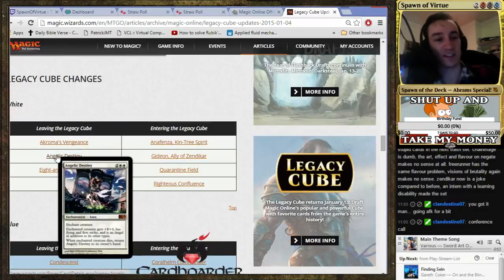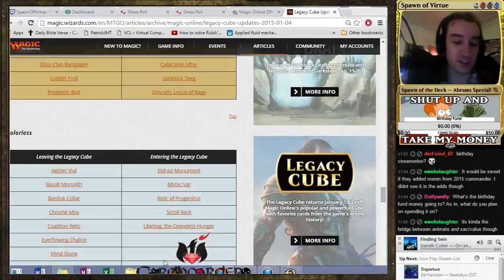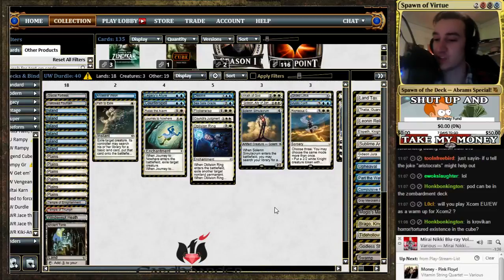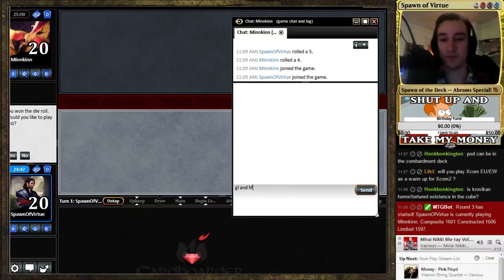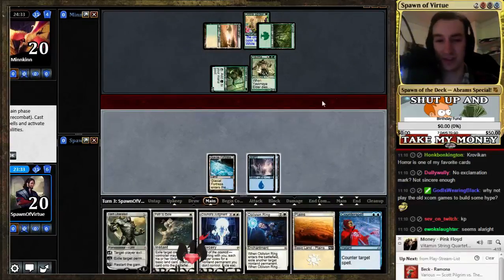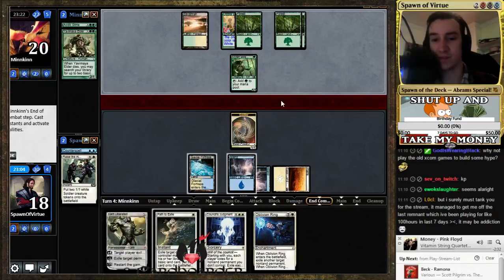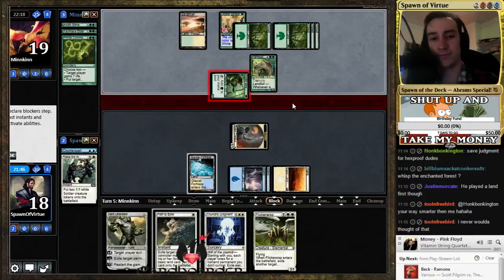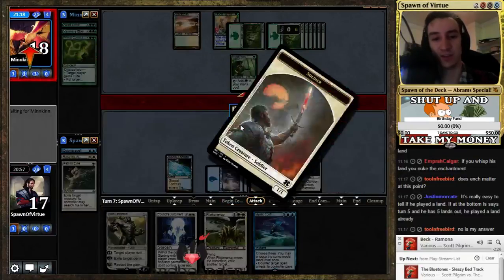Cube: Aristocrats/Pod/Depths and other strange things to force [ 0 - 0 ] (Part 9)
Audio preserved! 16 hour stream, enjoy gents!

Nothing but non-stop Cube action, we jammed some of the stranger archetypes that deserve some love so sit back and enjoy the Magic and tunes :) -- Watch live